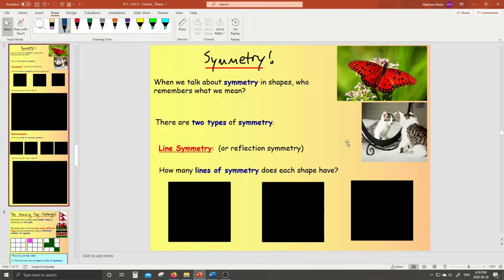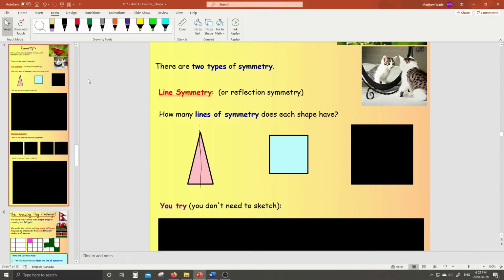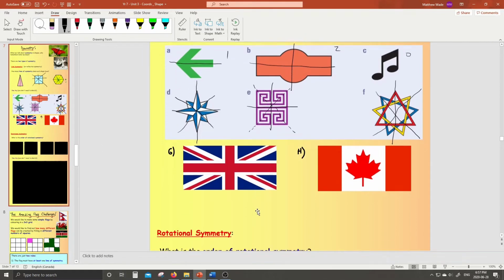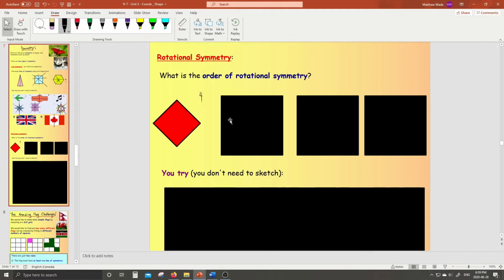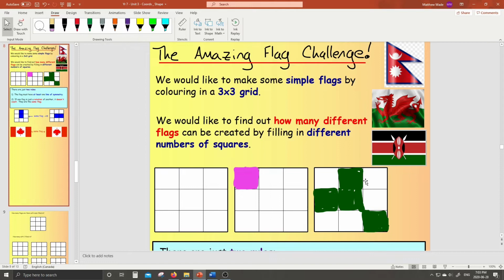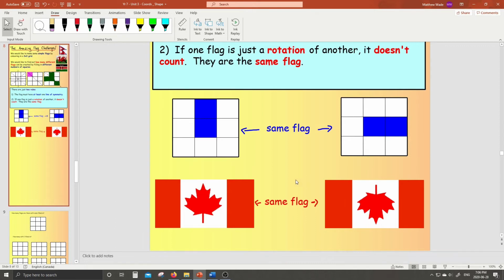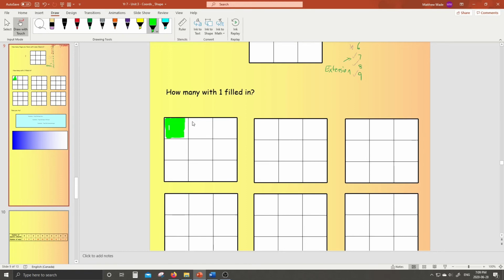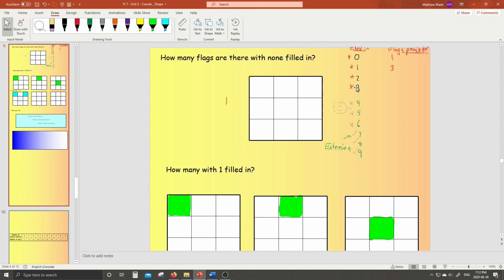Year 7 Maths - Lesson 1 – Symmetry! (w/c 29th June)